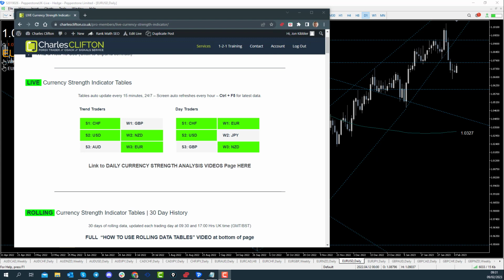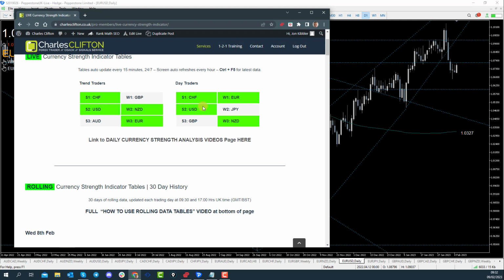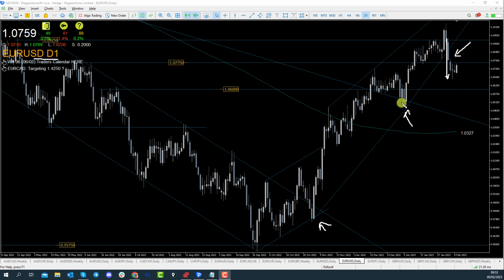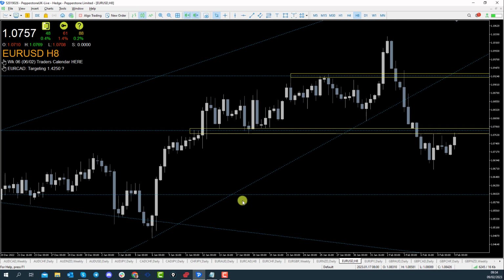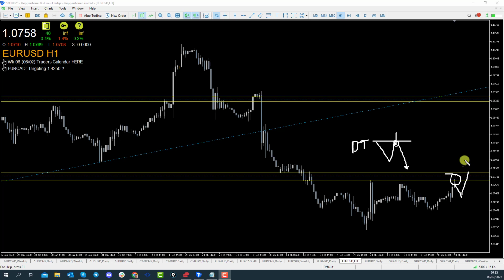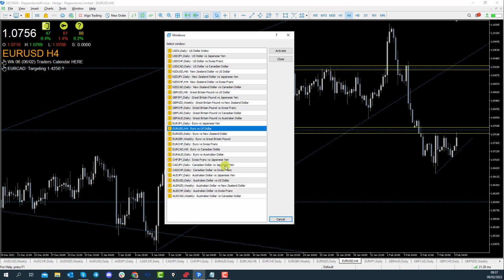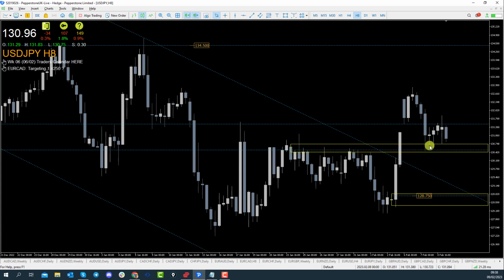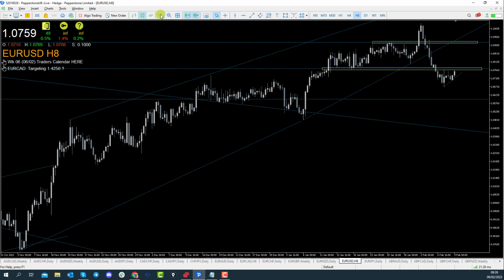How To Find A Trending Forex Pair | EURUSD | Currency Strength Indicator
Today's forex pairs of interest are

EURUSD Short Trade Idea Forming At 1.0775?
In today’s forex strength video we identified that the Euro (EUR) is on the weak side of the tables and the United States Dollar (USD) is on the strong side.
Price found resistance at 1.1000 before the unexpected NFP numbers sent the price much lower.

Time Stamp
Intro 0:00
EURUSD 1:50
USDJPY 5:40